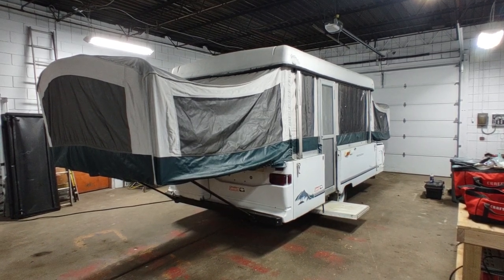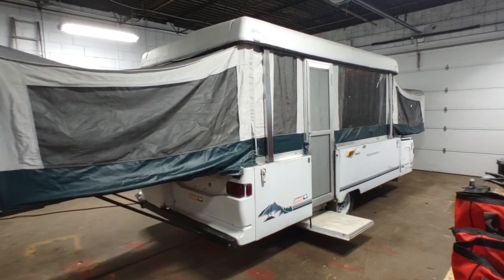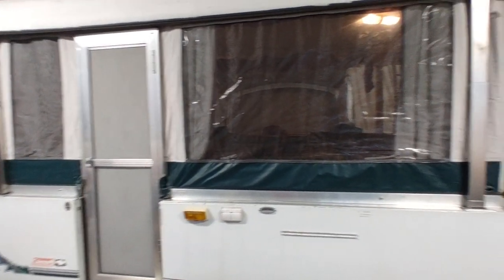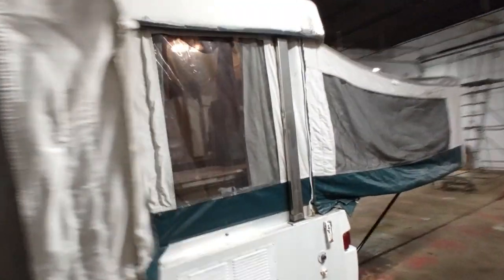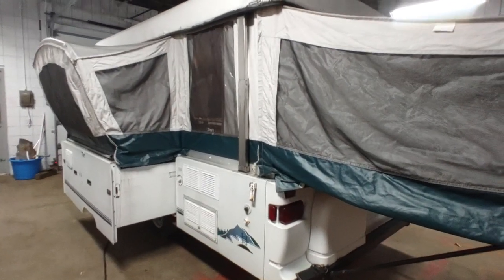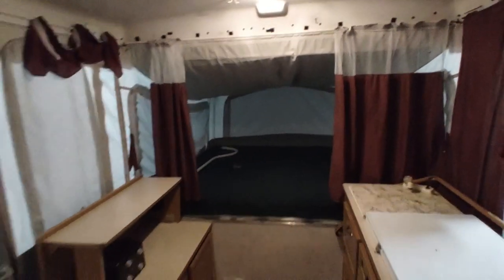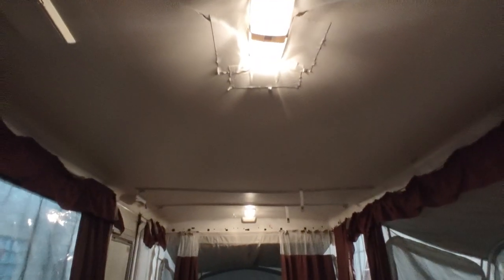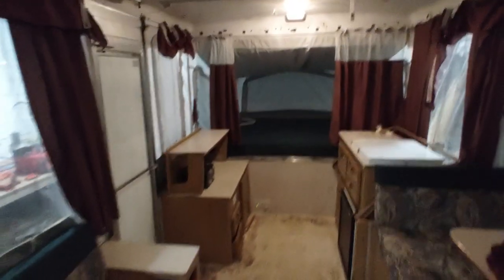Cheap Pop Up Campers - the pitfalls and benefits of low priced tent trailers